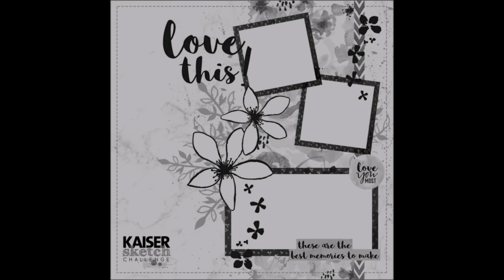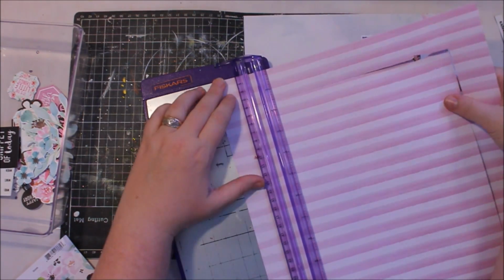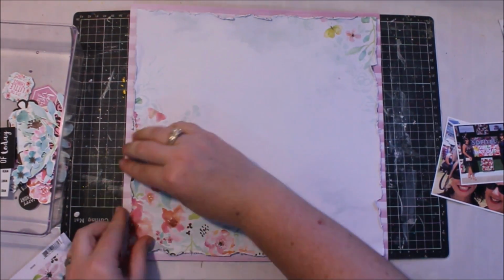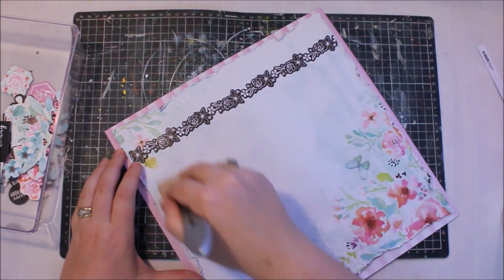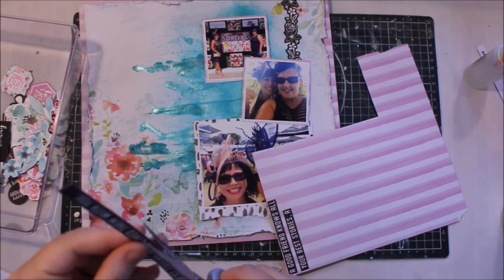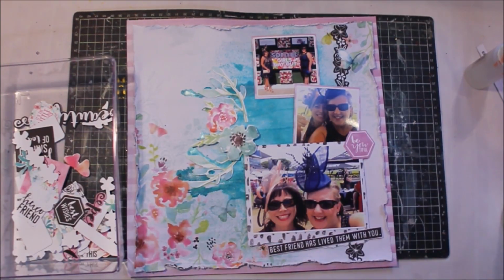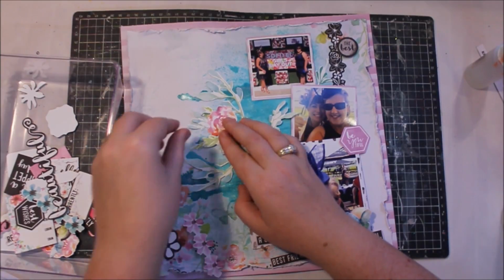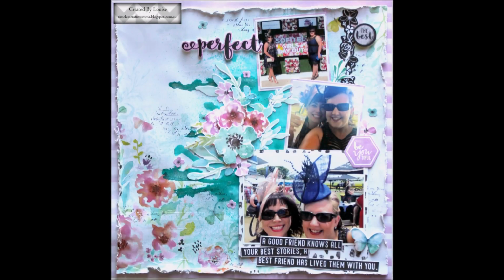Scrapbook Layout process video (#68) for Kaisercraft March sketch challenge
A layout created using "Wildflower" collection from Kaisercraft.